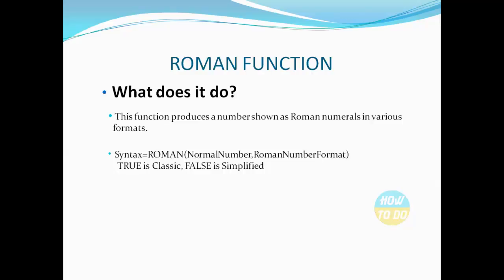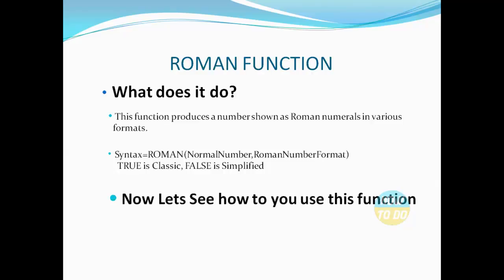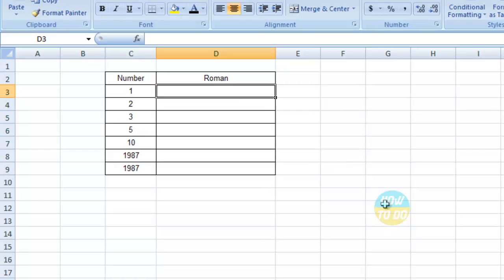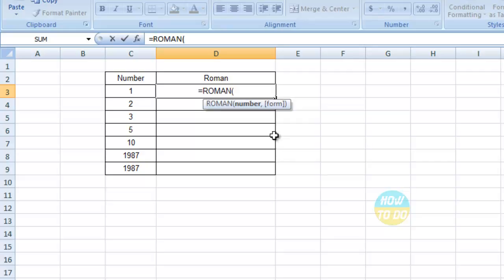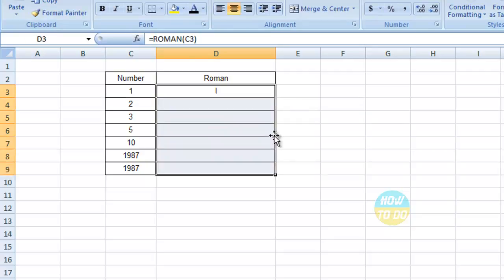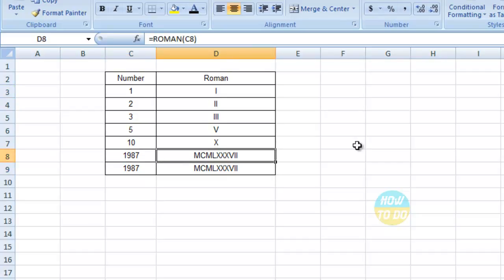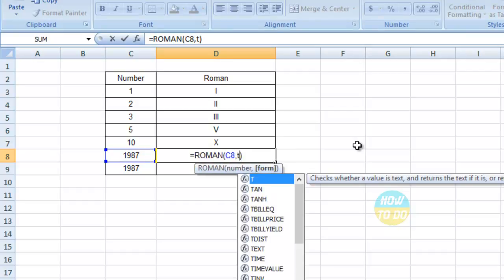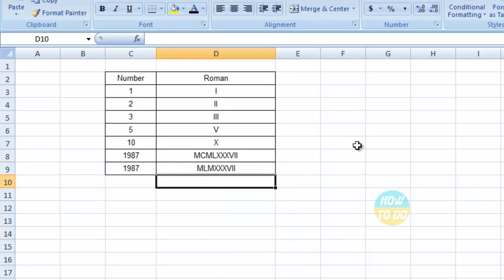How To Use Roman Function in Excel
This function produces a number shown as Roman numerals in various formats.